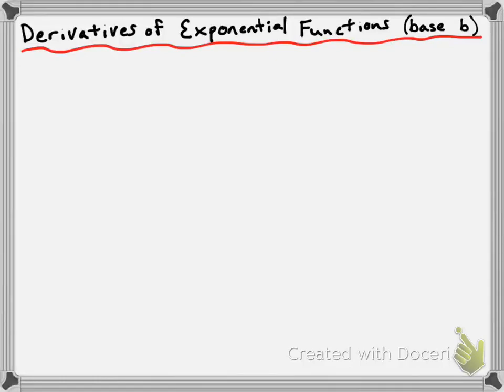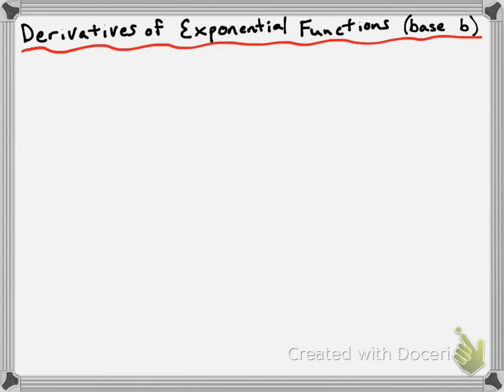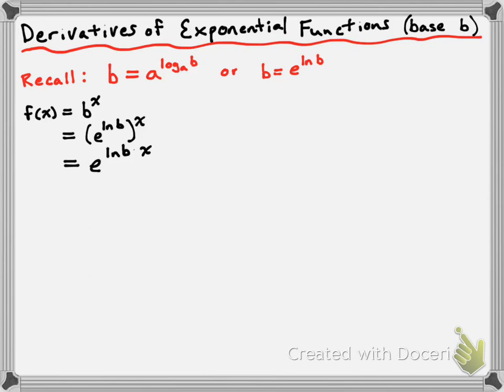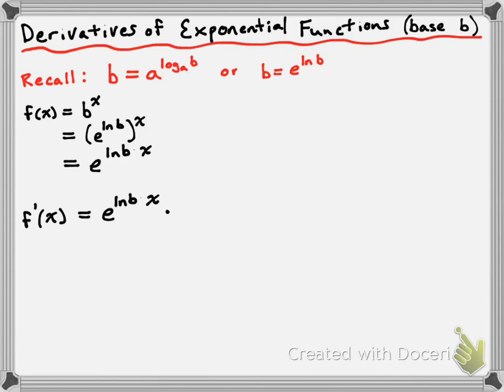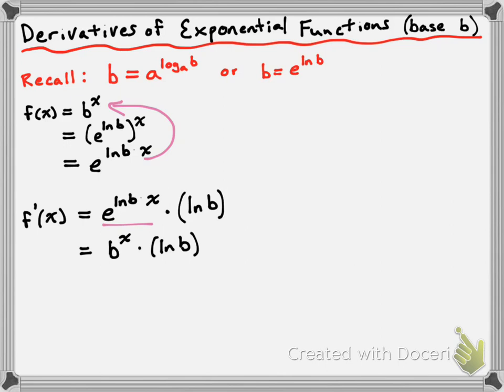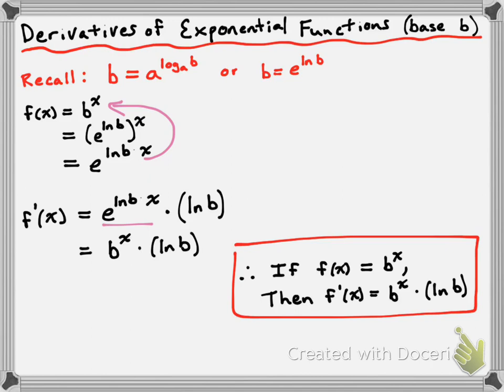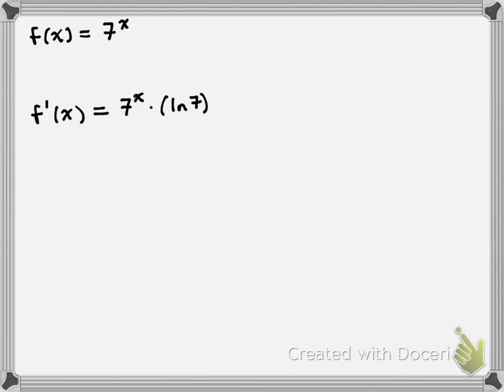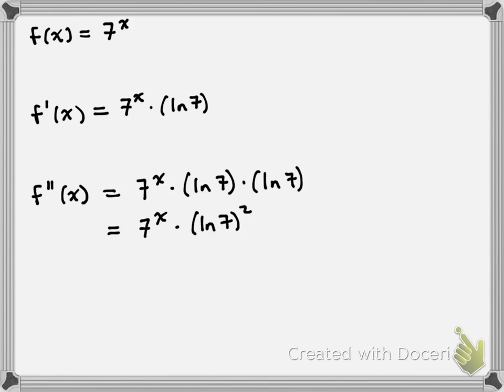Derivatives of Exponential Functions (base b)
In this video I discuss the derivative of an exponential function with a base that is not Euler's constant e. I also go through an example of using the derivative rule to determine the nth derivative of an exponential function.